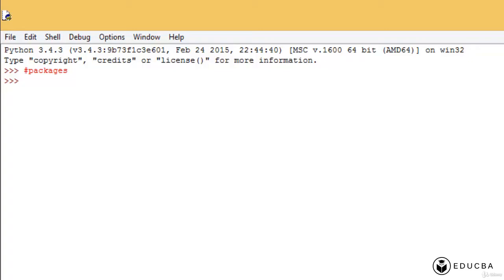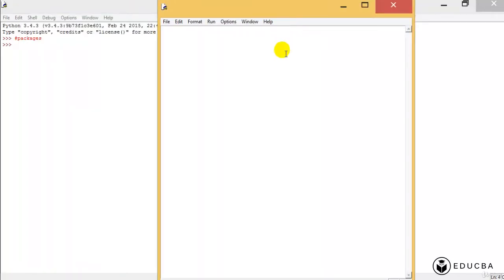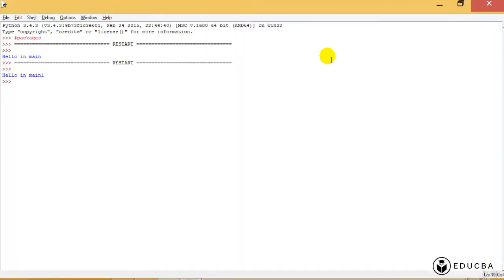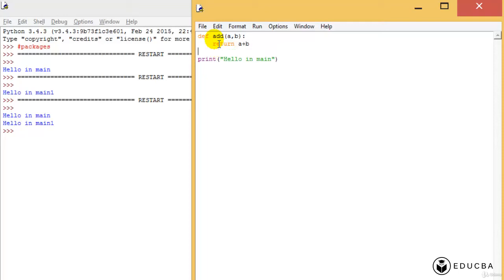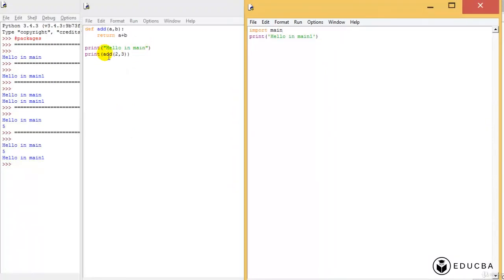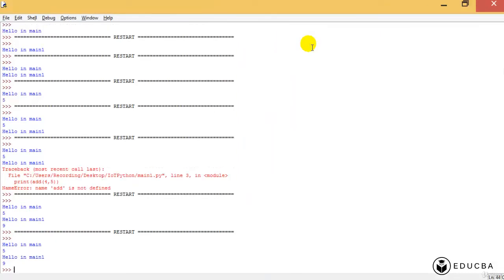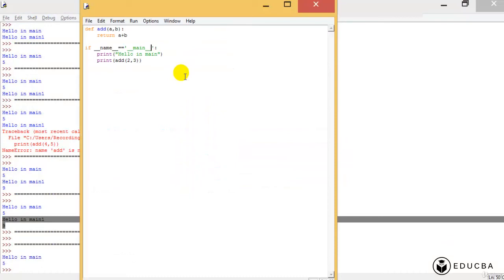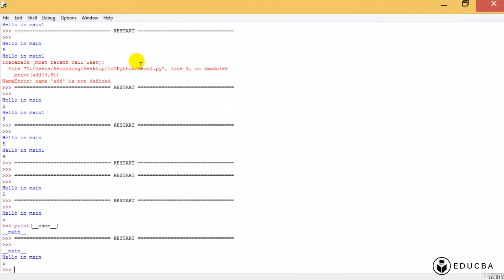Lect 48: More on Packages and Modules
Packages and Modules in Python